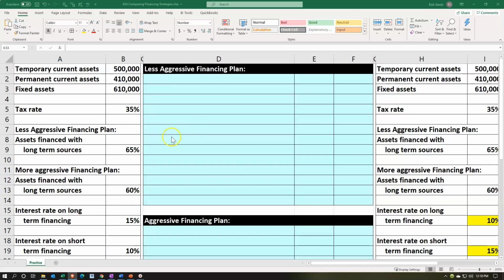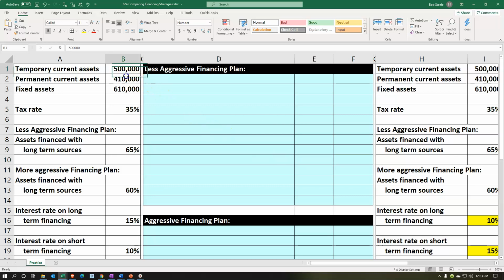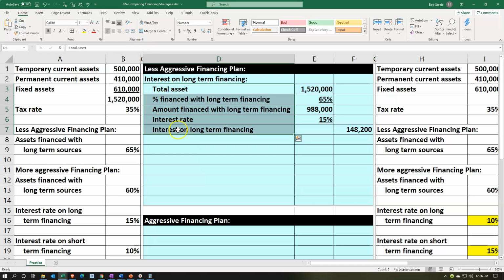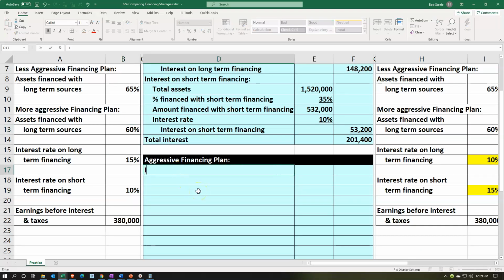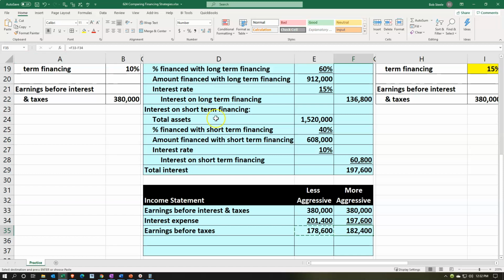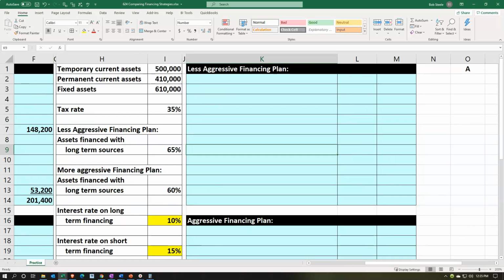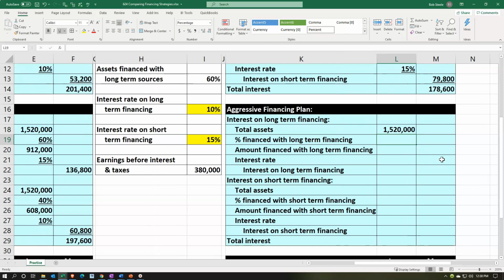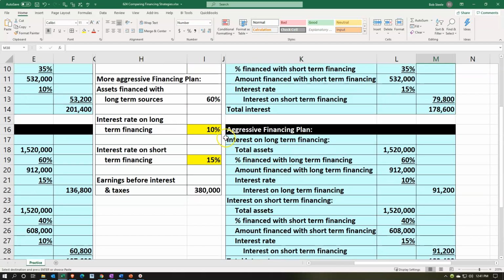Comparing Financing Strategies 624 Corporate Finance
Comparing Financing Strategies